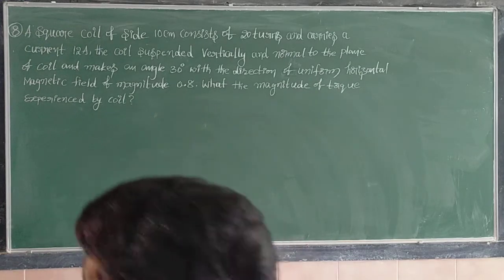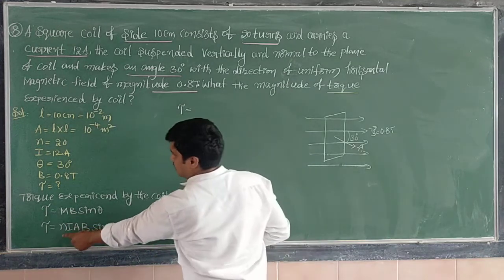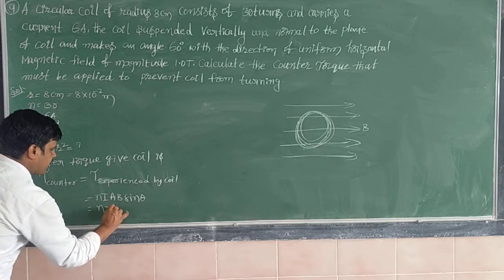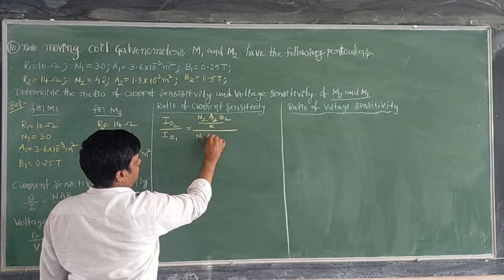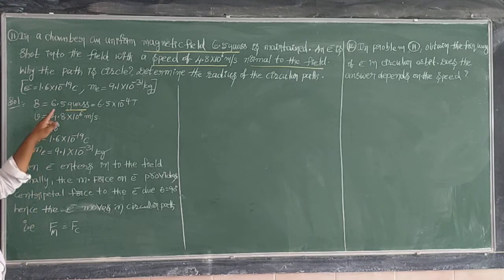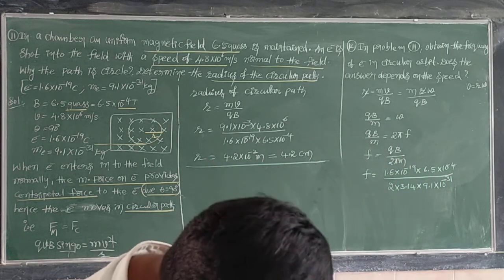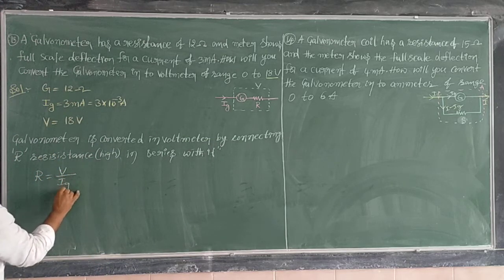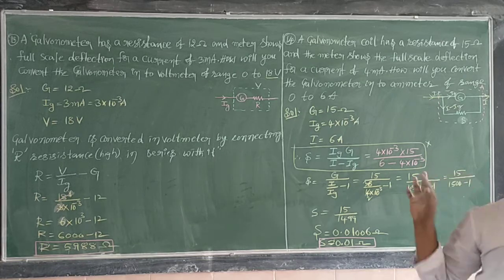Moving charges and magnetism Numerical - 2